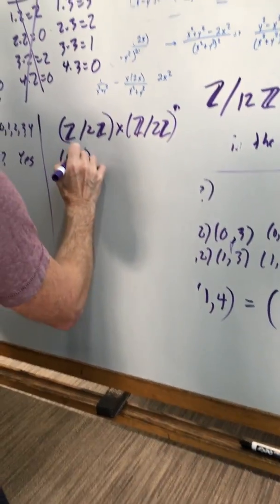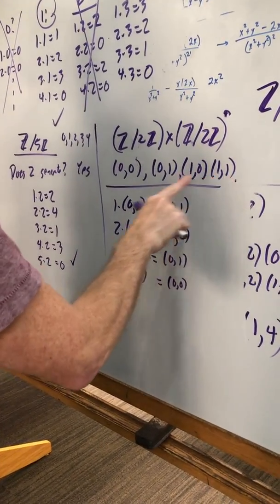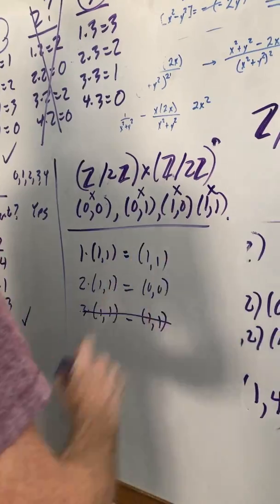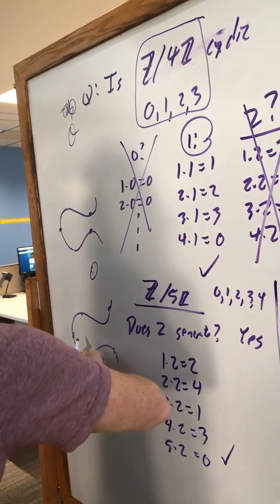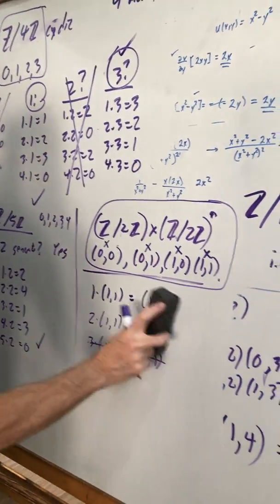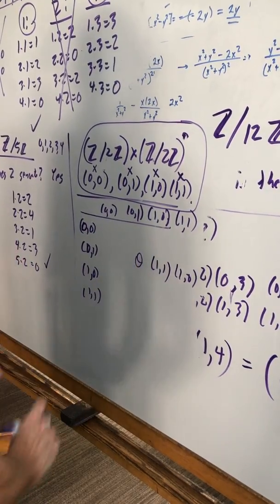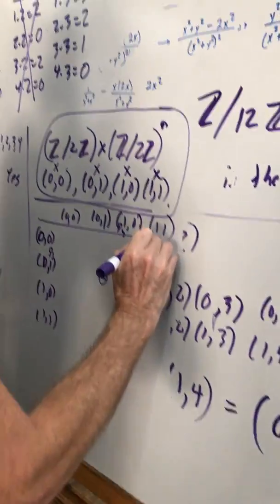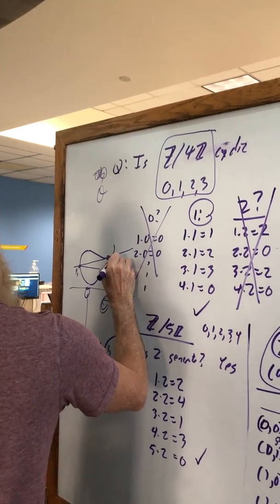honors cal 1 homework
just some math's